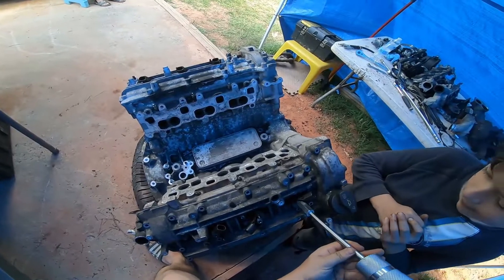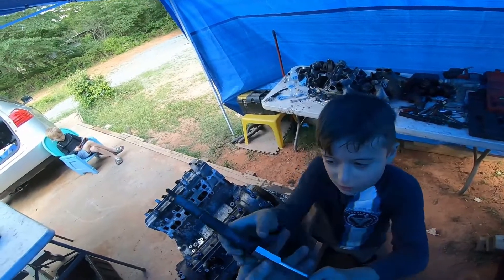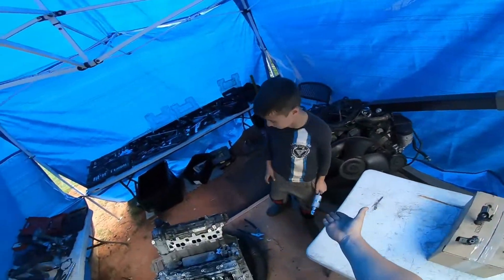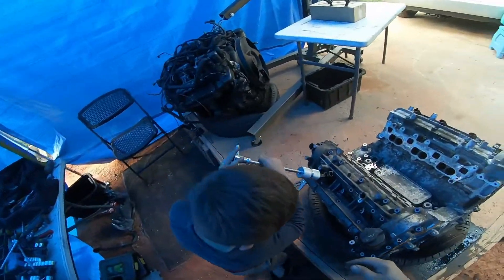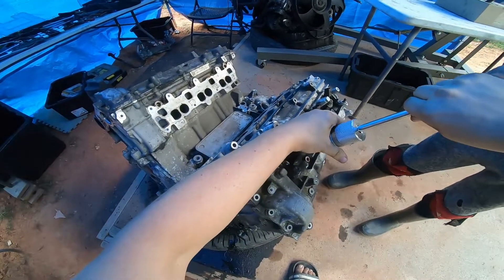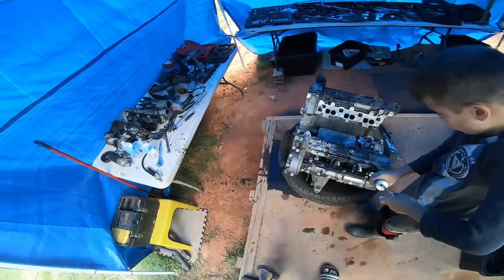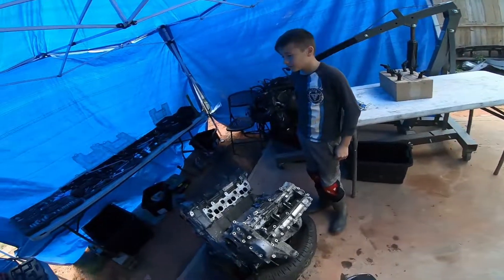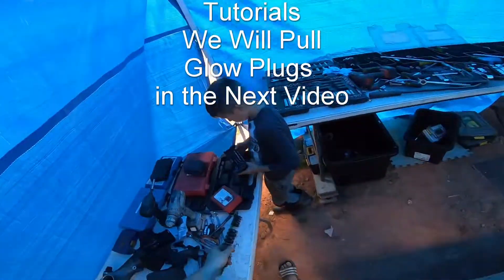How To Remove Fuel Injectors using a hammer puller tool on 2008 Mercedes Sprinter 3.0L Diesel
Slide hammer tool
My slide hammer set
my ZIMALETA Motors EBay Sprinter Parts Store eBay.com/str/zimaletamotors

$22.99 New 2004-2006 thermostat Housing

Transmission Service Conductor Plate, seal, 13 pin connector and a filter, just $82 bucks

Transmission fluid I use Valvoline MAX Life $4.44 per quart get 9 quarts use 8.5 quarts

Engine Oil I use Shell Rotella T6 Full Synthetic 5W-40 Diesel Engine Oil $61.68 for a case of 3 Gallons that’s $5.13 per quart

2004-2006 Sprinter Oil Filter $7

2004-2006 Sprinter Fuel Filter $20

Diesel Injector Flow Diagnostic Cylinder Common Rail Adaptor Test Tool Kit

TIME-SERT M6x1.0 Thread Repair kit #1610

Imazing Portable Car Jump Starter - 2500A Peak 20000mAH

EWK 1 1/4-3 1/2 Inch Brake Engine Small Cylinder Honing Tool Wheel Boring Hone Deglazer

Genuine Nissan OEM Matic-S Transmission Fluid 999MP-MTS00P (5 Quarts)

My Battery Jump Pack Perfect for Starting a Dead Sprinter Battery and Light Trucks up to V8 Motors 1700 Peak Amp Premium 12 Volt Jump Starter

2008 Mercedes Sprinter Headlights and Taillights won’t turn on FIXED How To Replace Body Control BCM

$70.49 Cheep Mechanic 170 Pc. Tool Set
$21.92 Extra Long SAE Hex Bit Socket Set
$30.99 Fuel injector puller
$24.61 Crank Shaft Position sensor
$212.86 Bosh Fuel Pump
$41.99 Replacement fuel Pump motor
$6.50 Intake Air Temperature Sensor
$132.43 AC Compressor
$124.00 Power Steering Pump
$158.00 DEF Diesel Emissions Fluid DEF Pump
44.99 Starter 04-06 Mercedes Sprinter
$34.99 Water Pump 04-06 Sprinter Van 2.7L
$85.22 Conductor Plate Transmission Kit
$17.98 Man Oil Filter 2 Pack 06 Sprinter
$51.99 Man Oil Filter 6 pack Sprinter
$9.99 Oil Filter Sprinter Grab Tool Try